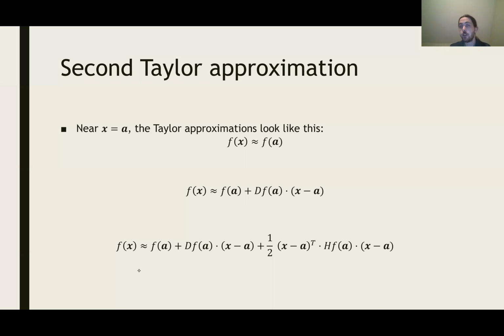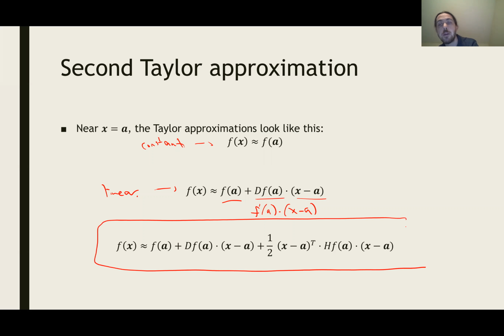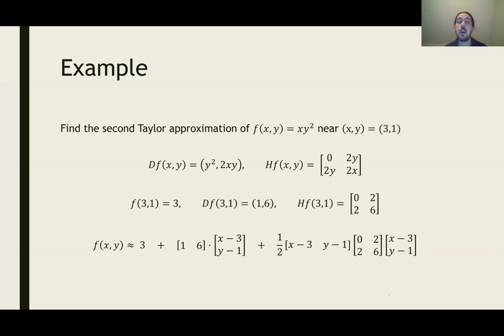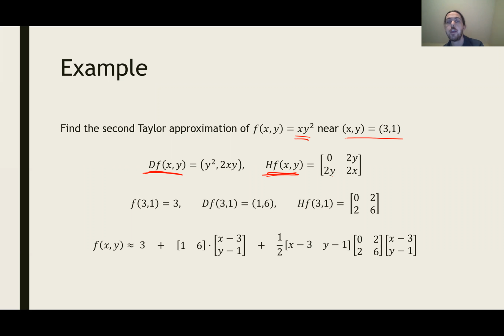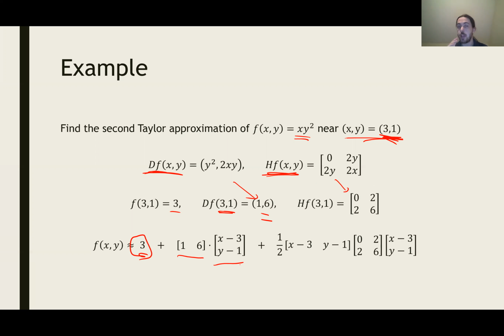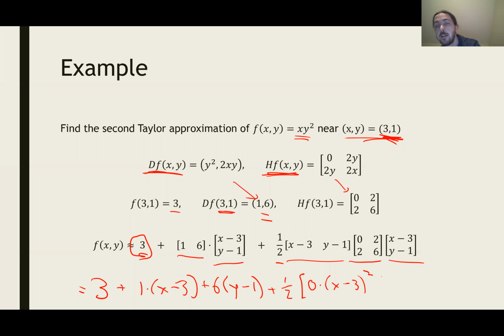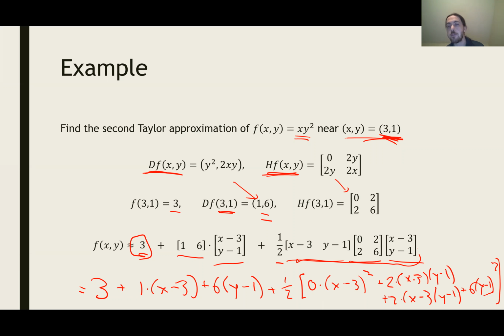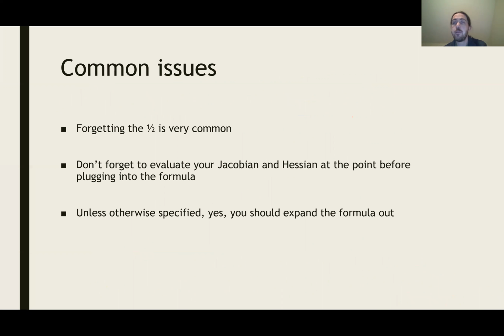Math 2374 Lecture 23D: Formula for second Taylor approximation